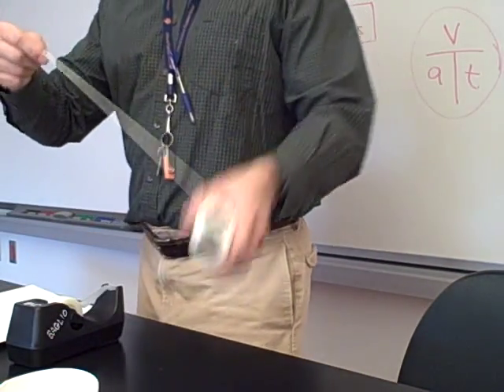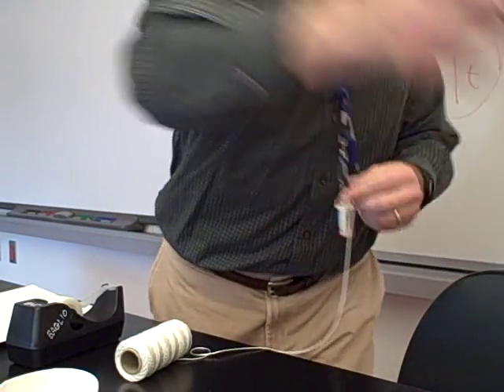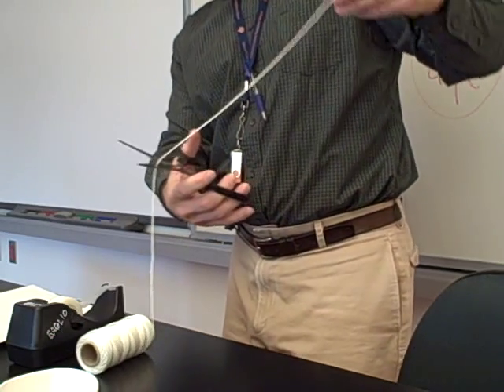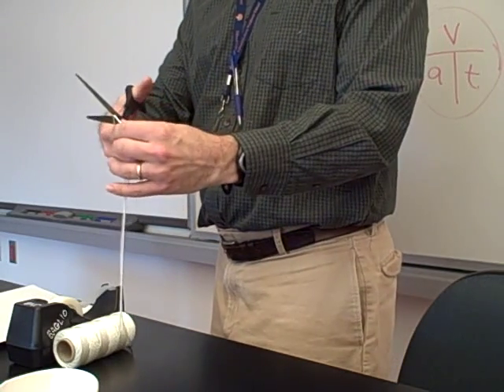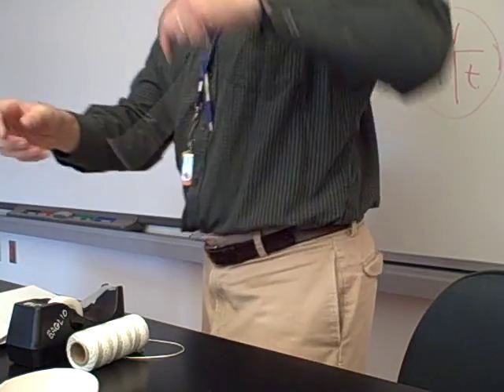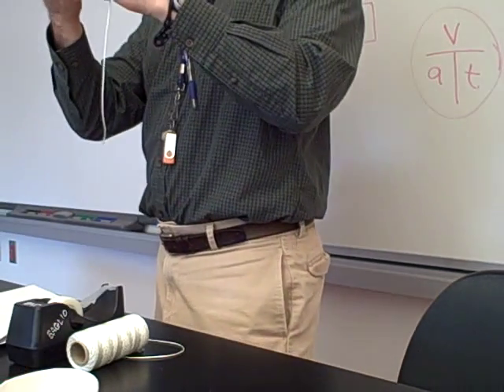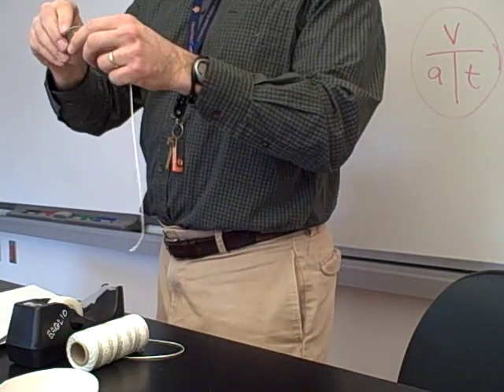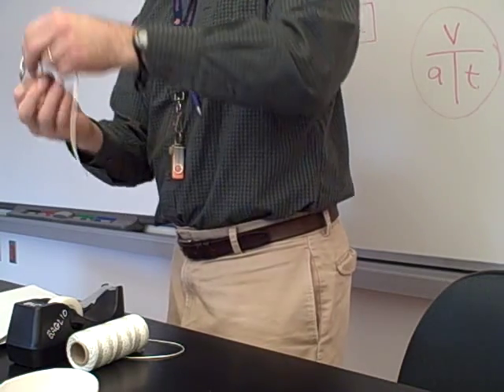Making a simple accelerometer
This demonstrates how to make a really simple accelerometer from a pendulum, and a protractor